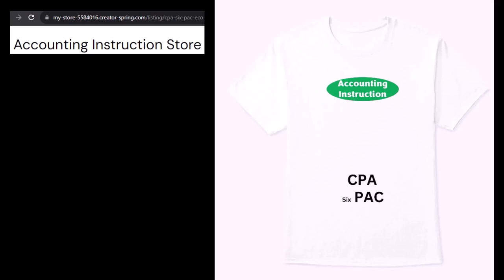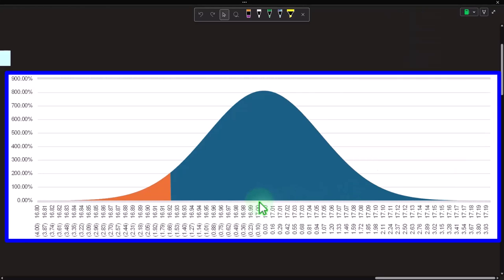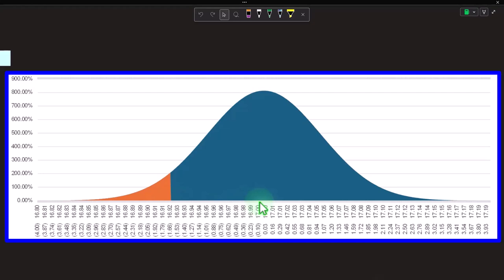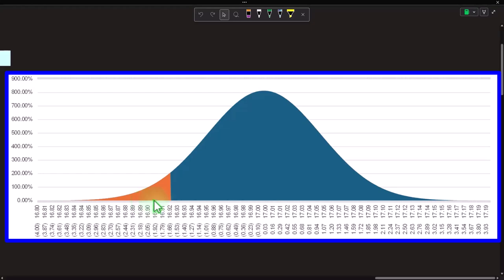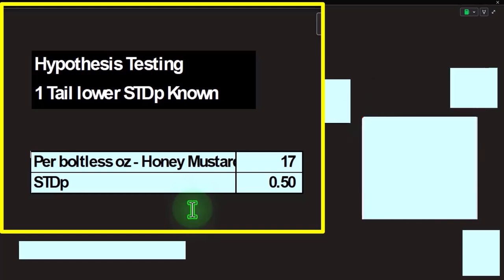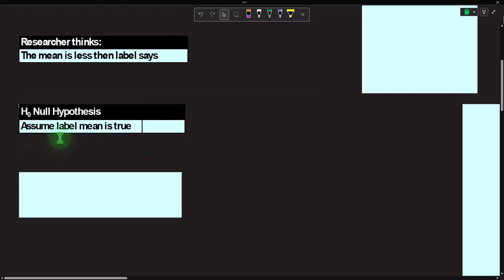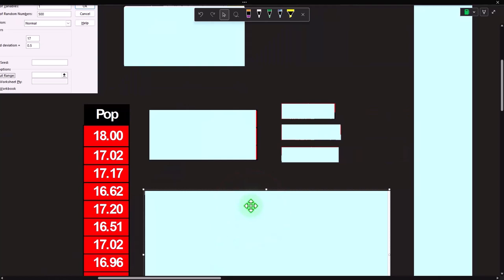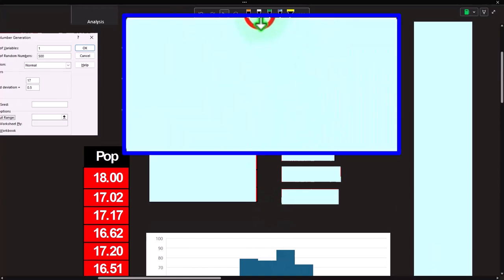Hypothesis Testing 1 Tail Lower - STDp Known 1979 Statistics & Excel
Hypothesis Testing 1 Tail Lower - STDp Known
Statistics & Excel